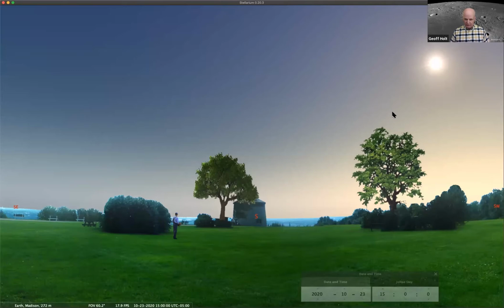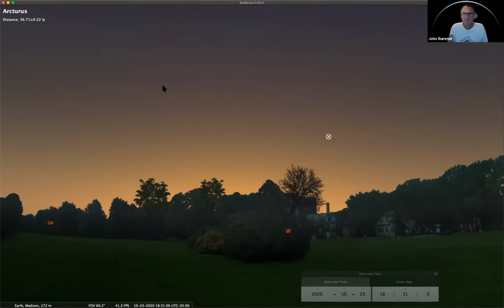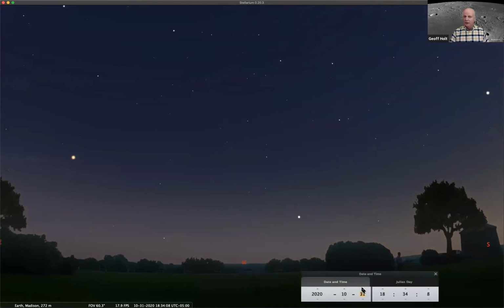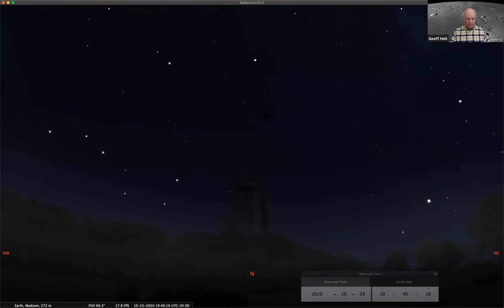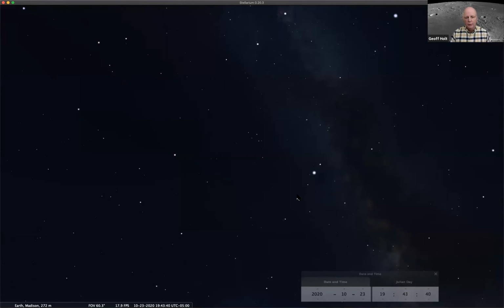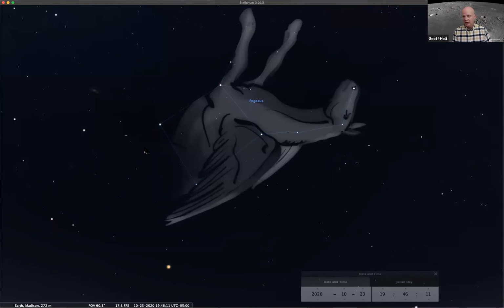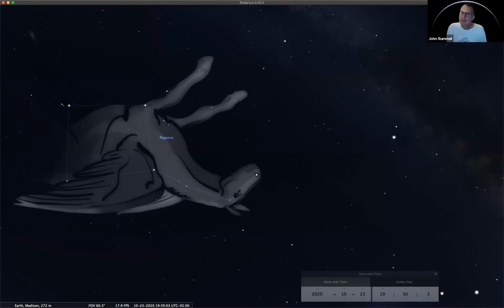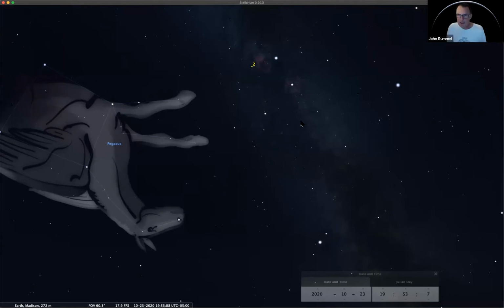Monona Terrace Presents: Sky Talk 1 (Virtual Planetarium Show) Introduction to the Current Night Sky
Presenter: Geoff Holt
Facilitator: John Rummel